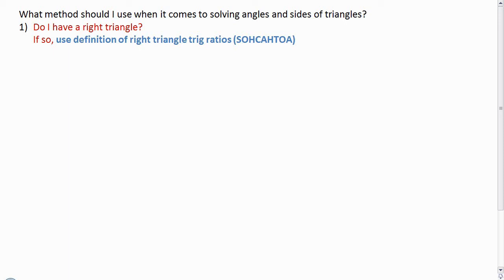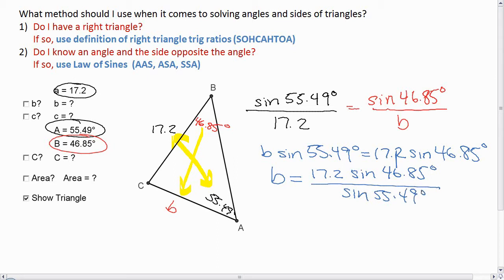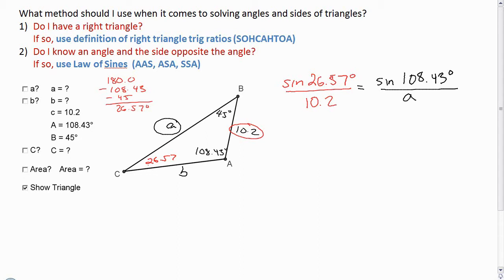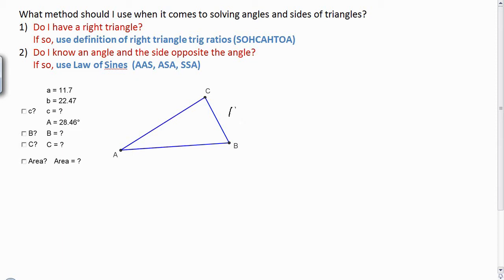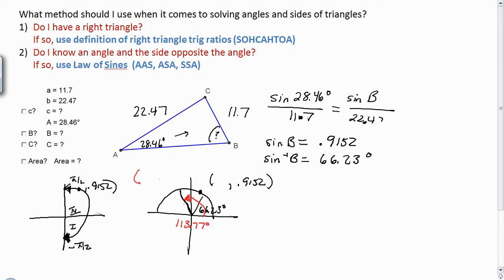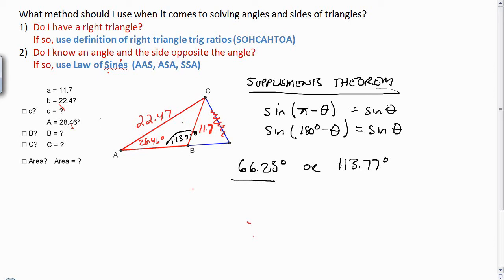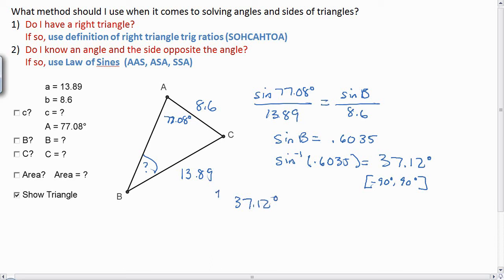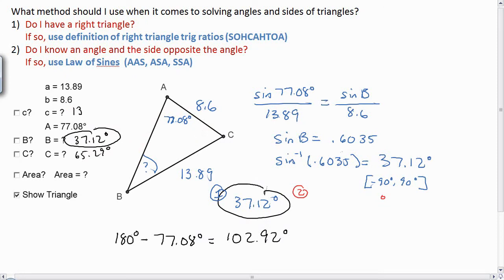TRIG 11 - Methods to Solve Sides and Angles of Triangles (part 2 of 3)